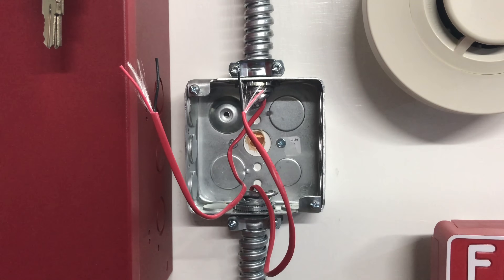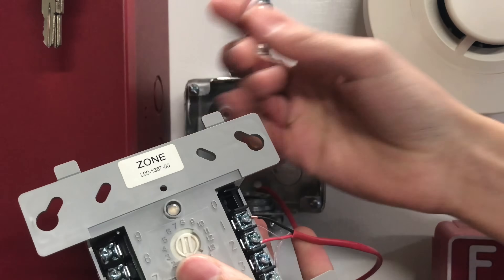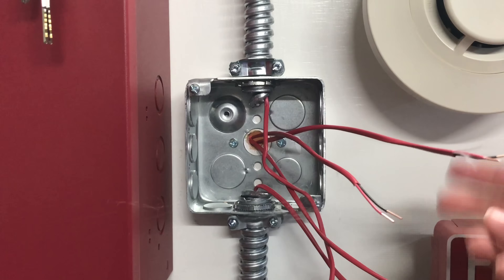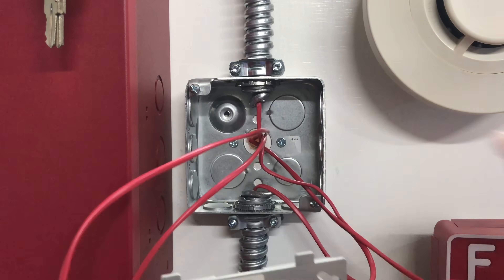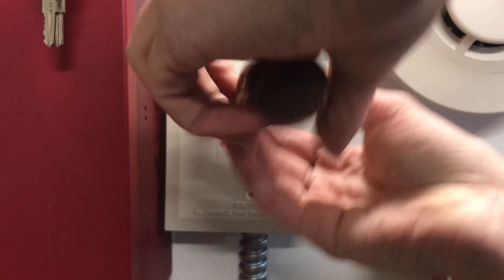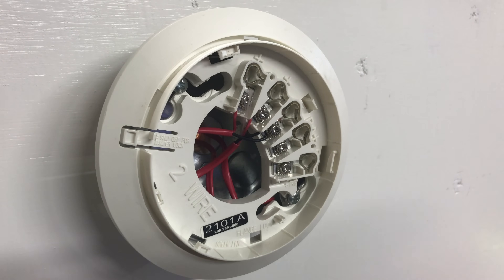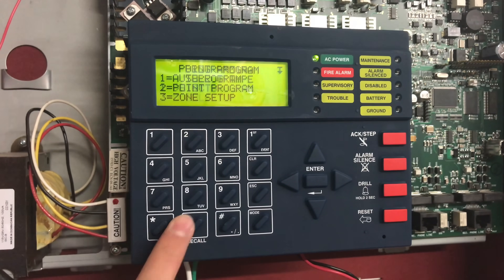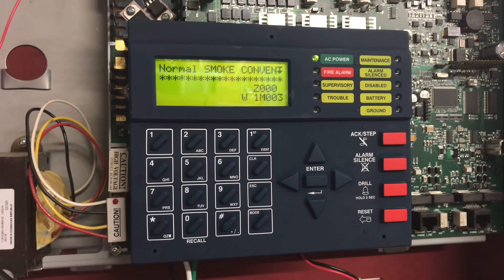Install a Fire-Lite MMF-302 Zone Interface Module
Here you will learn how to install a Fire-Lite MMF-302 Zone Interface Module.

Here, I sometimes sell alarms seen in my videos: http

12/29/2020 UPDATE